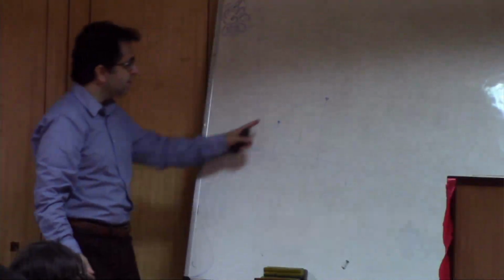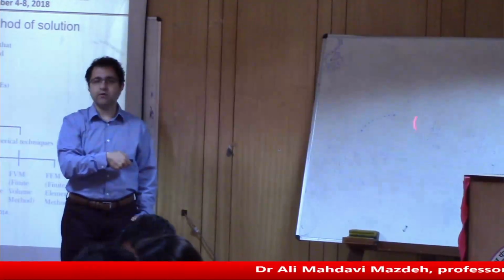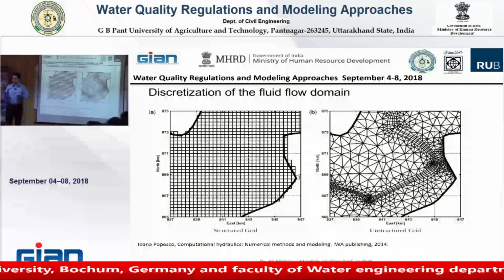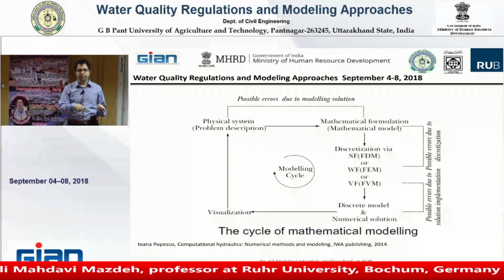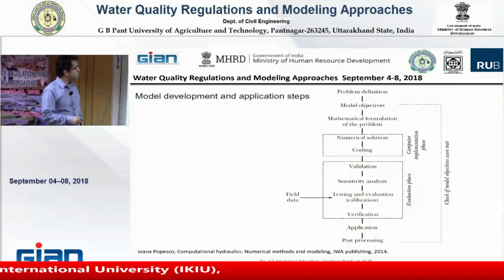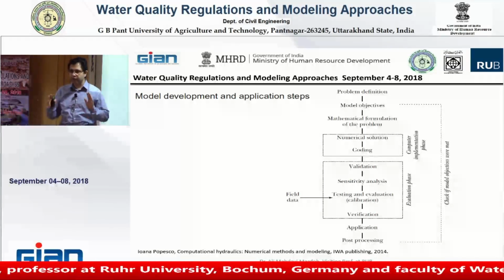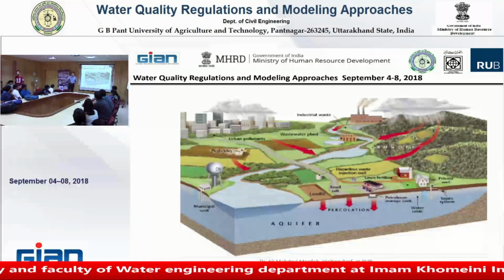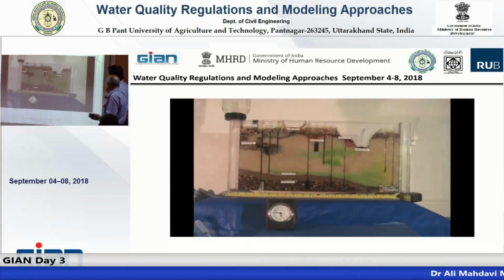G B Pant University of Agriculture and Technology, Pantnagar GIAN Day 3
G B Pant University of Agriculture and Technology,
Pantnagar
Water Quality Regulations and Modeling Approaches
Day 3 6 sep 2018